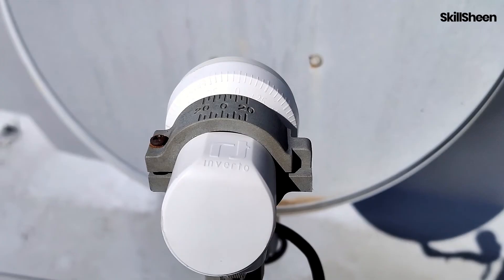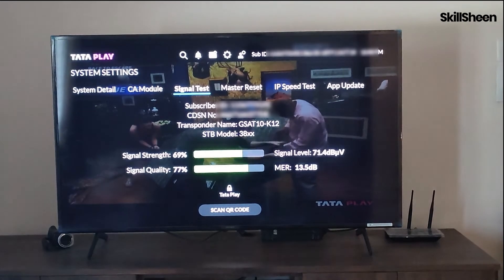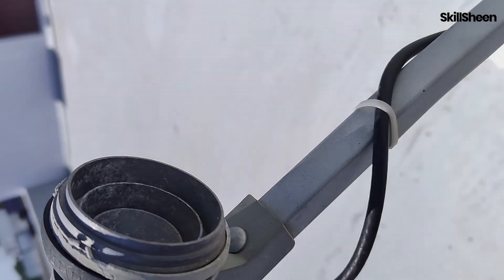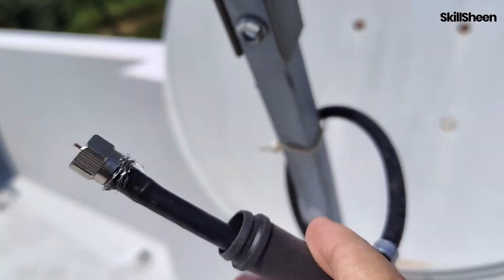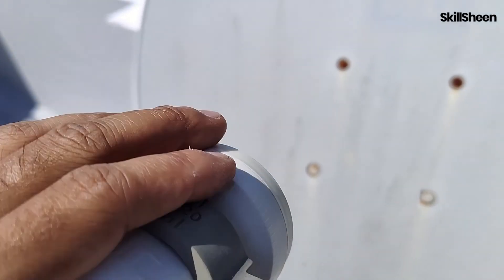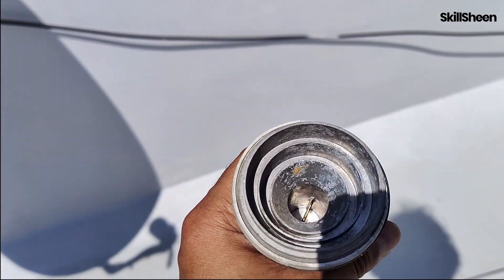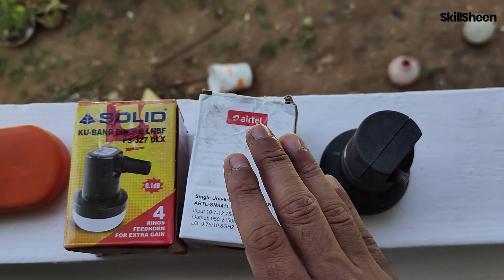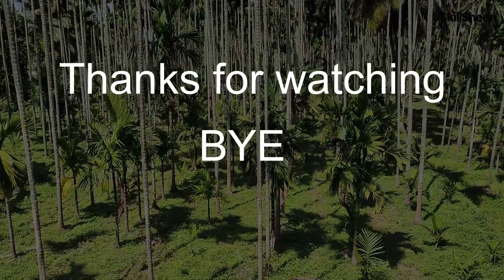LNB Comparison | Inverto vs Solid vs Tata Play | KU Band | SkillSheen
Hi, in this video I have compared 3 of the most popular KU Band LNBs. The brands of LNBs that I have compared are: Tata Play, Airtel Inverto and Solid.

Watch the video to find out which brand performs the best.

Inverto LNB (This is the closest matching information I got for Airtel Inverto LNB).
Tata Play LNB: No link available

Chapters:
0:00 Introduction
0:35 Signal Reception with Tata Play LNB
0:48 Transponders Info
1:08 LNB Manufacturer Info
1:35 Replacing Tata Play LNB with Solid LNB
2:52 Signal Reception with Solid LNB
3:15 Replacing Solid LNB with Airtel Inverto LNB
3:35 Signal Reception with Airtel Inverto LNB
4:32 Comparing the Results
5:15 Final Words